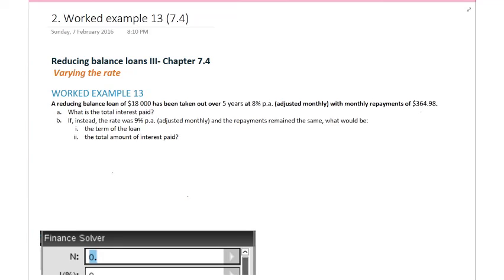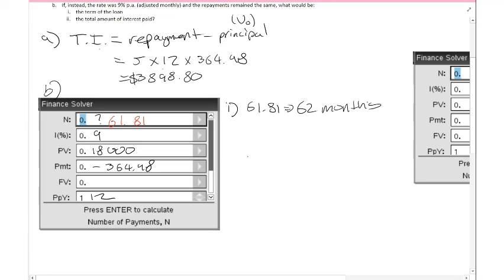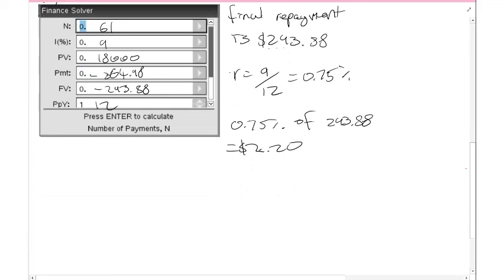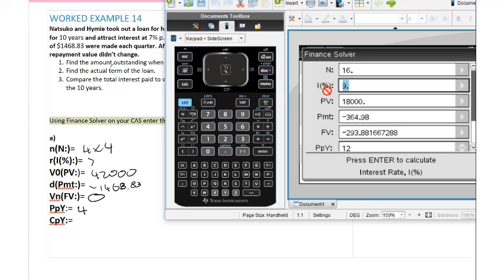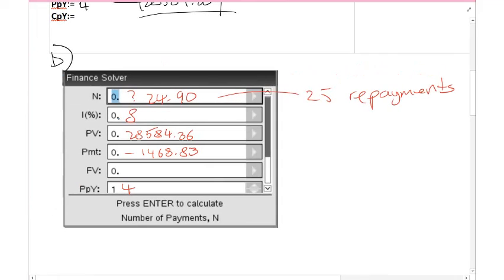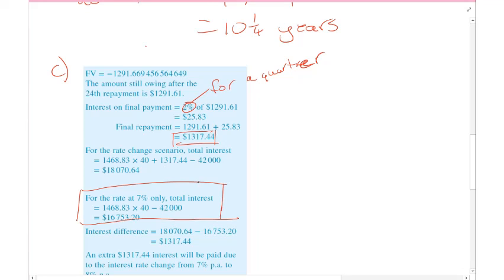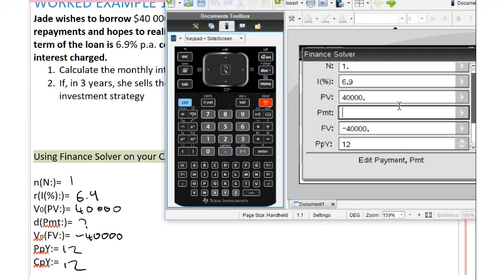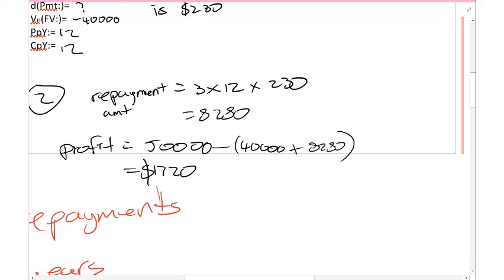Reducing balance loans - repayments, rates and interest only - worked examples #3